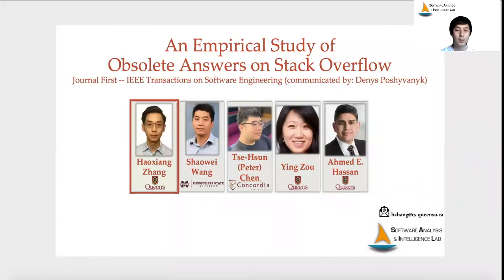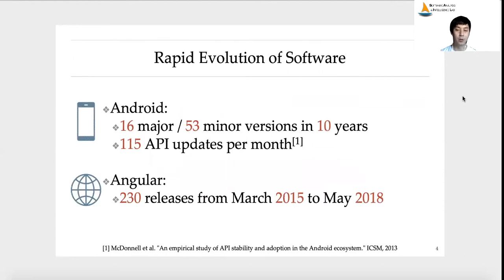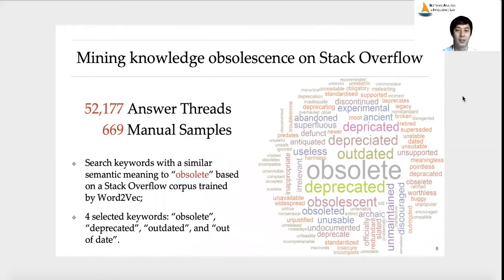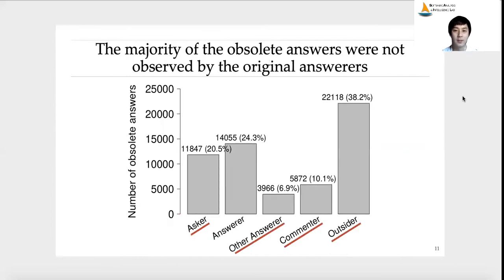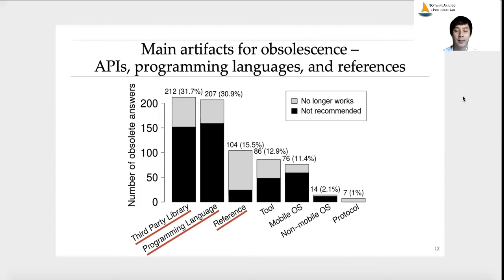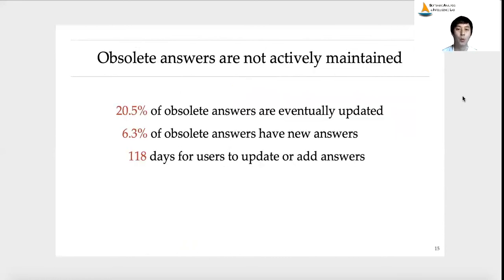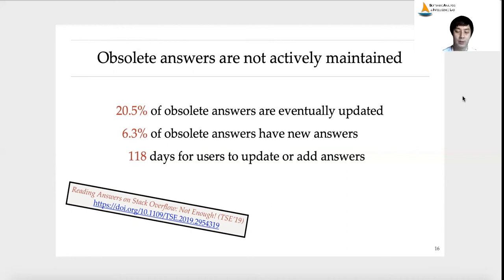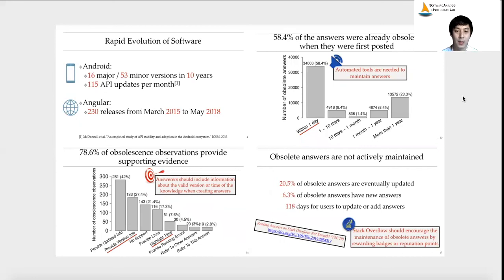An Empirical Study of Obsolete Answers on Stack Overflow